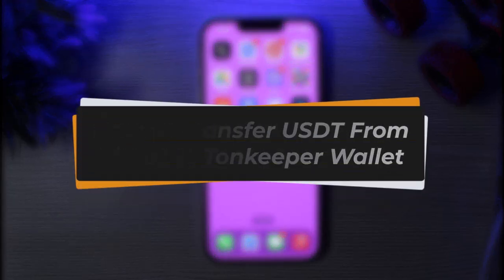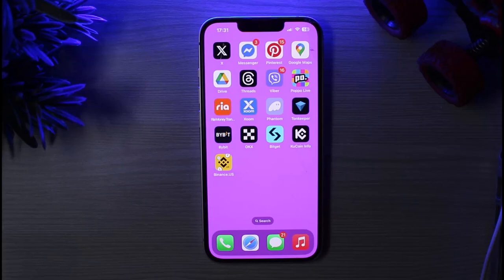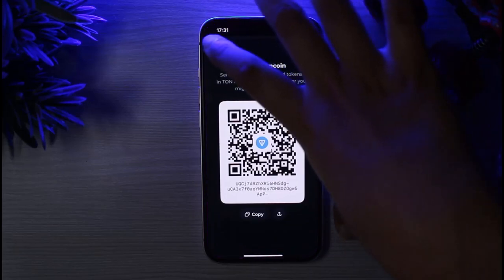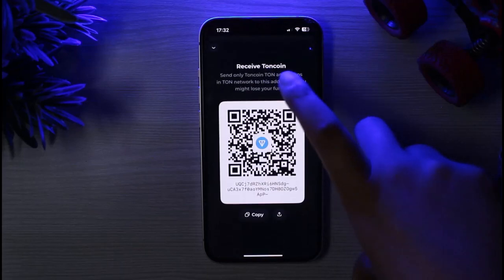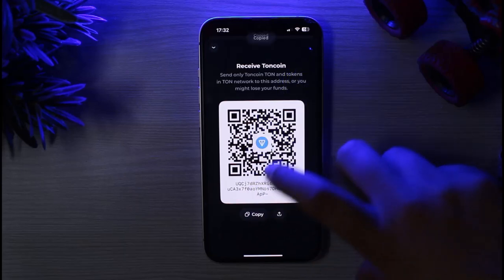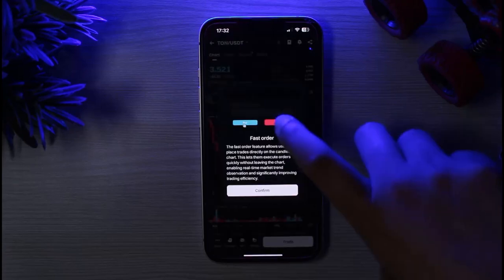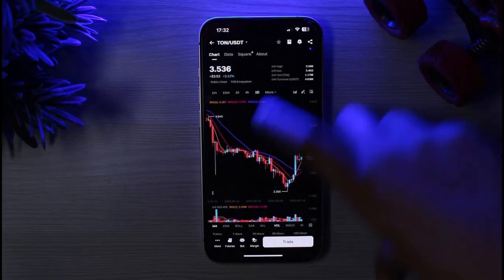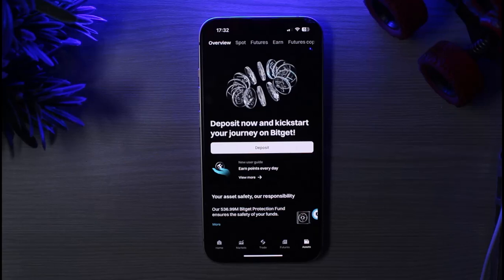How to Transfer USDT From Bitget to Tonkeeper Wallet !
In this video, I'll show you how to transfer USDT from BitKit to Tone Keeper Wallet. If you want to move your USDT from BitKit to your Tone Keeper wallet, this step-by-step guide will help you do it seamlessly.

0:00 - Introduction
0:20 - Copying the Tone Keeper Wallet Address
0:40 - Initiating the Transfer from BitKit
1:00 - Confirming the Transaction
1:20 - Conclusion